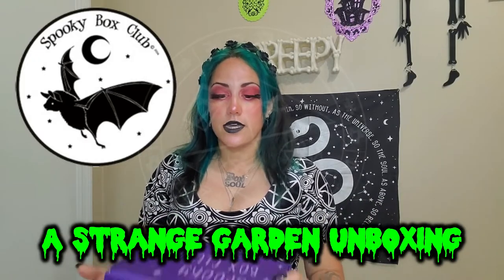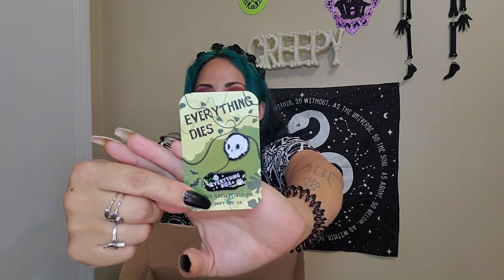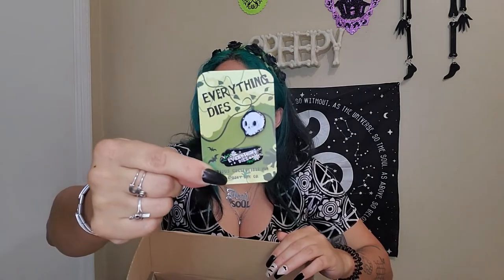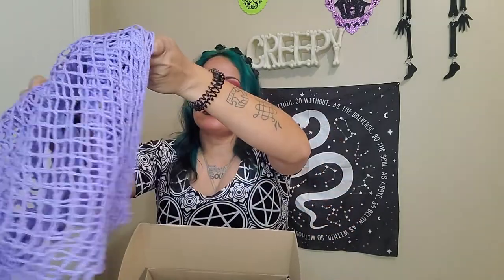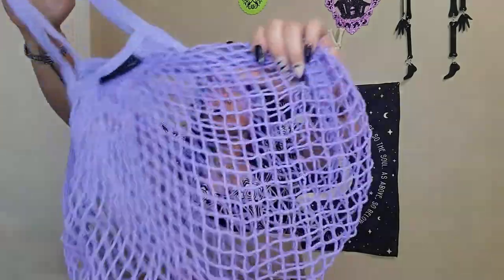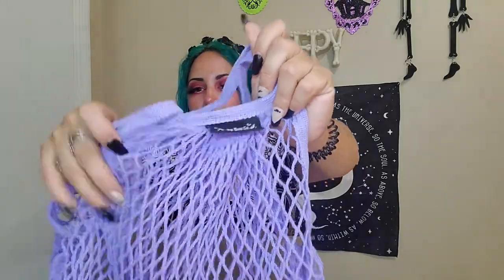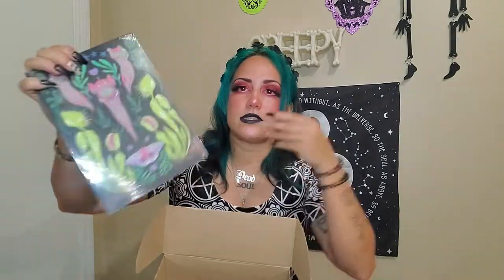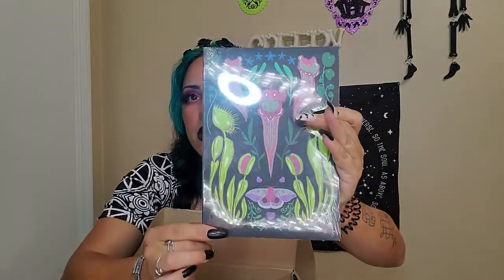A Strange Garden Unboxing - Spooky Box Club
Hai guys, Here is my unboxing of the A Strange Garden Box from Spooky Box Club.
Treat yo self and Grab a Spooky Box from Spooky Box Club